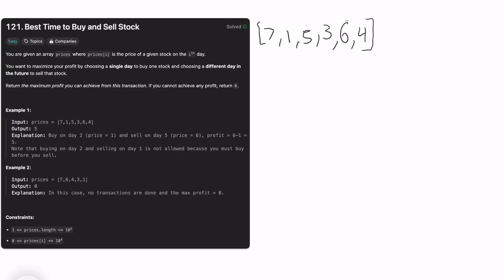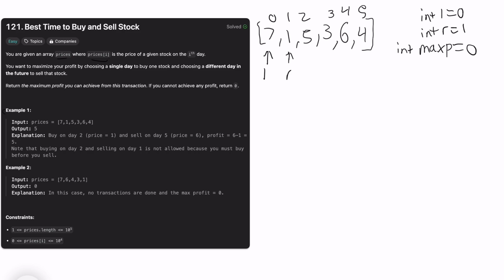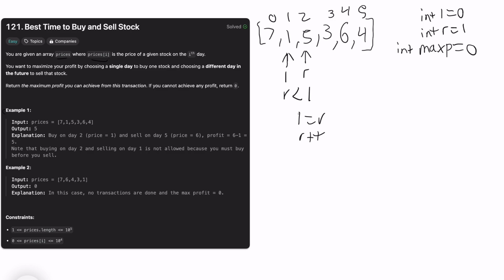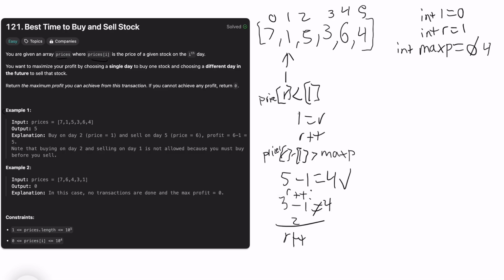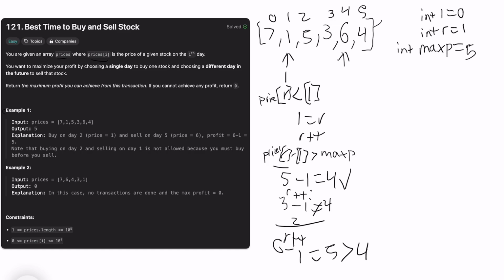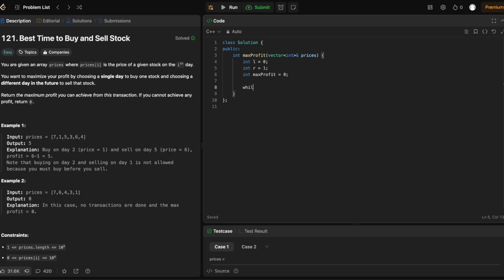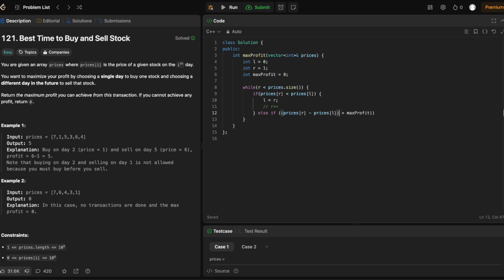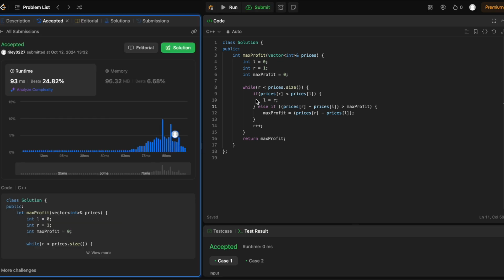Best Time to Buy and Sell Stock LeetCode question solved in C++(#121)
This video is about solving and explaining LeetCode problem buy and sell stock max profit in C++.